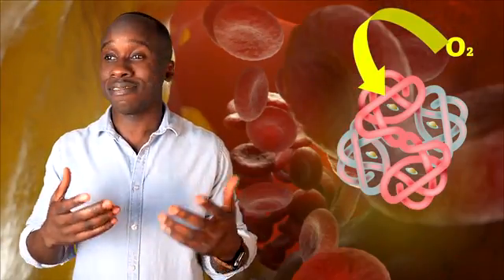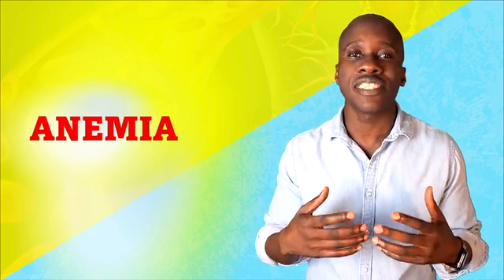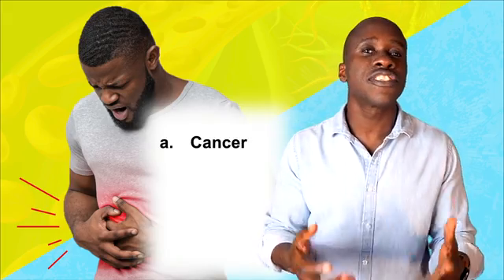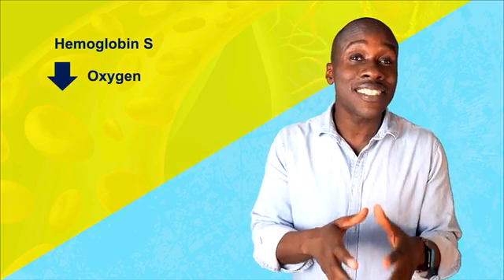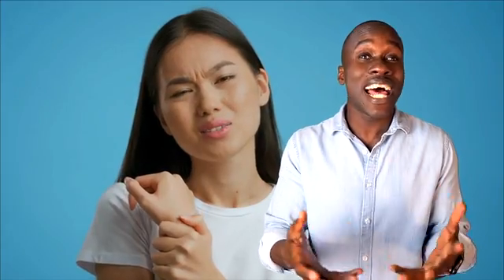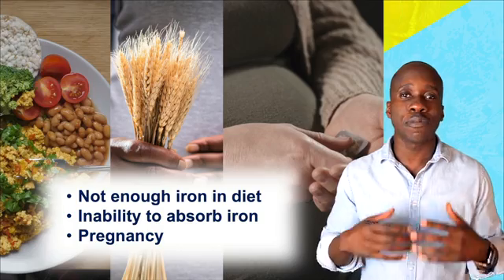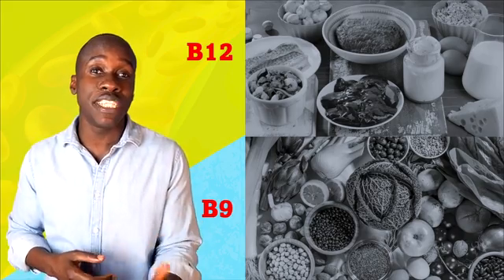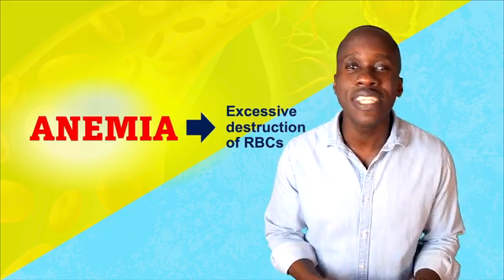Disorders of Red Blood Cells - Anemia Problems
Erythrocytes a.k.a. Red Blood Cells help us transport oxygen throughout the body. But what happens when they don’t work the way they should? Let's find out.

00:00 Intro
00:19 Oxygen and Hemoglobin
00:45 Anemia
01:07 Symptoms of Anemia
01:36 3 Causes of Anemia
01:59 Loss of Blood
02:55 Decreased/Faulty RBC Production
03:22 Sickle Cell Anemia
04:25 Iron-deficiency Anemia
05:57 Vitamin-deficiency Anemia
07:06 Excessive Destruction of RBCs
07:35 Summary and Outro Download a PDF copy of The Cardiac Cycle Made Easy here 👉 Download a PDF copy of The Cardiac Cycle Made Easy here 👉 .